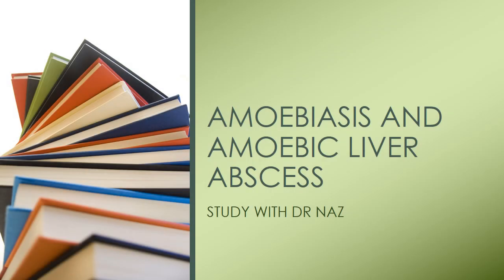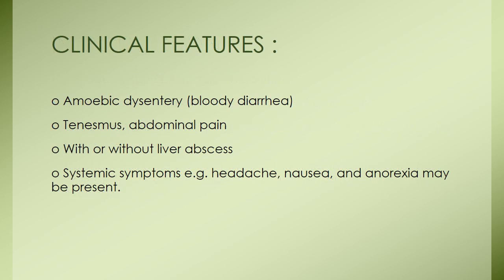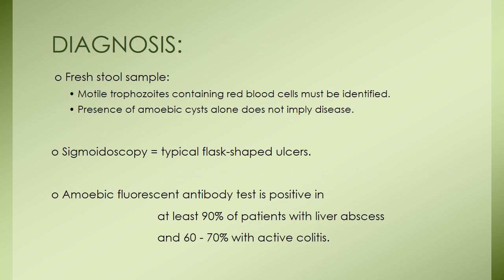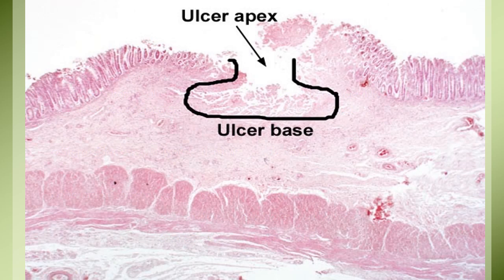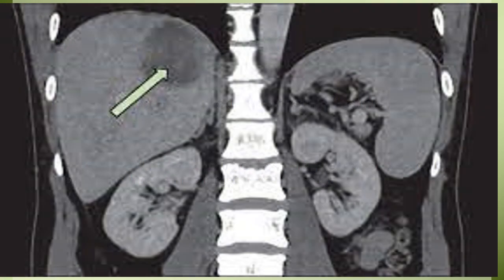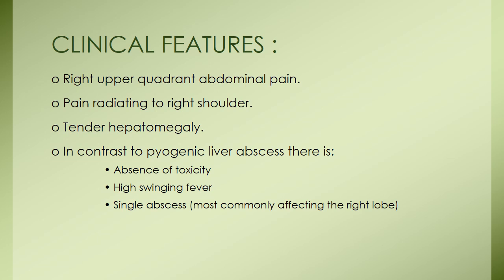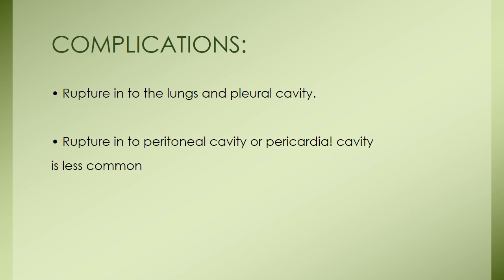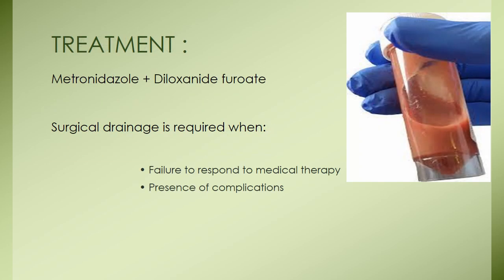Amoebiasis | Entabmoeba histolytica | amoebic liver abscess | amoebic liver abscess treatment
Hello everyone.
This channel has been created to make the learning process easy and unforgetable. I will try to cover the topic my level best but further qeuries are appreciated in comment section.
This video is just a basic knowledge and a brief overview about Amoebiasis, Entabmoeba histolytica , amoebic liver abscess , amoebic liver abscess treatment  that is enough for undergraduate level and health professionals.